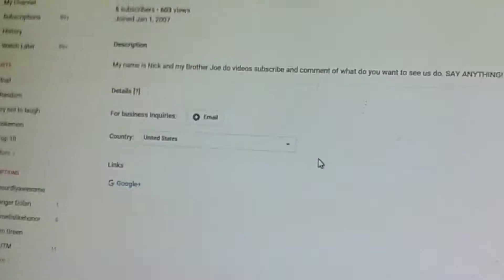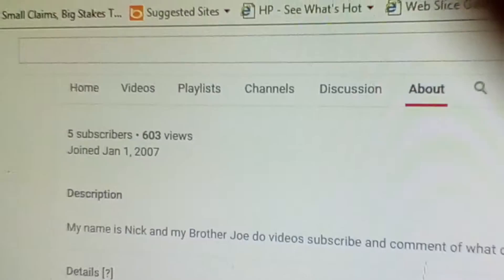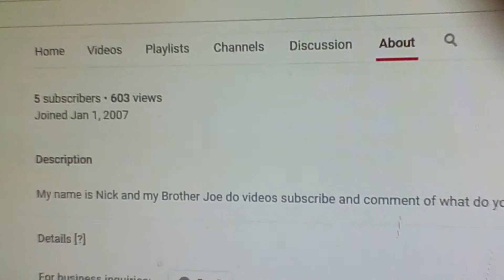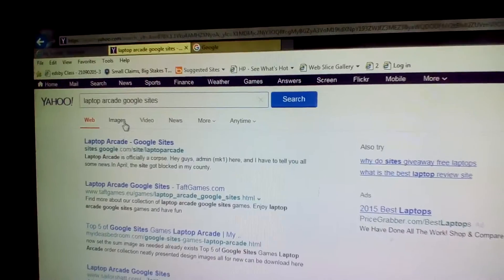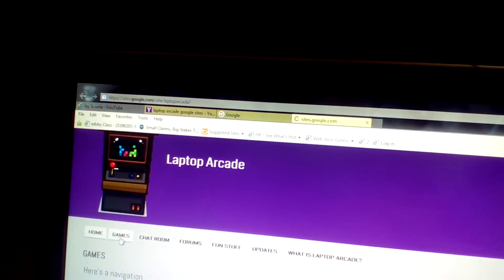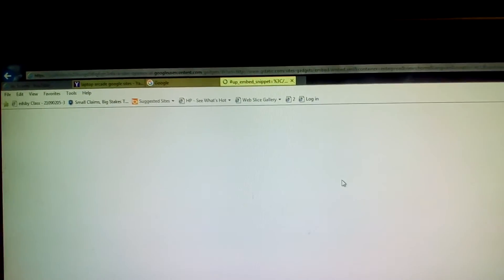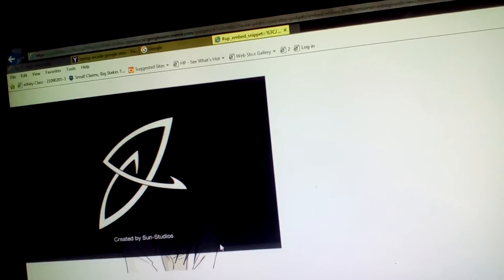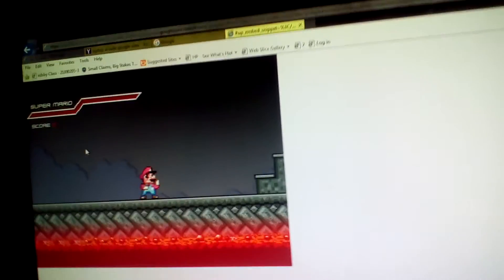THANK YOU FOR 600 VIEWS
Laptop arcade link